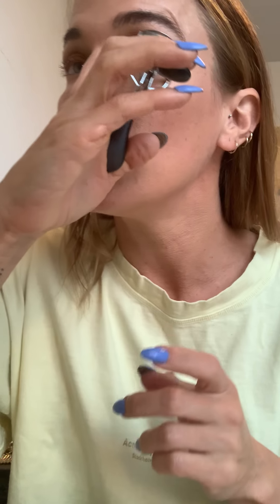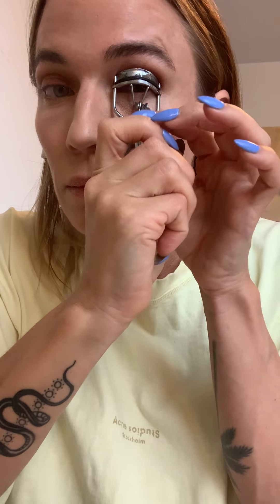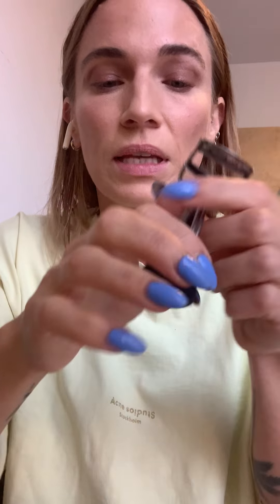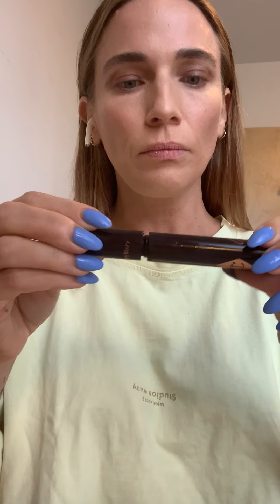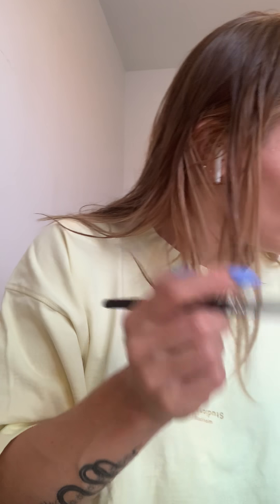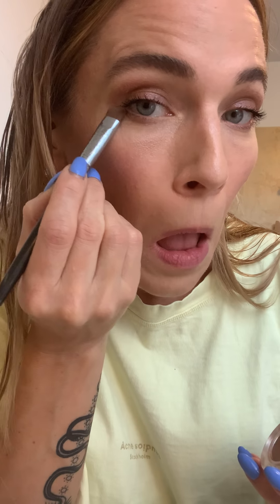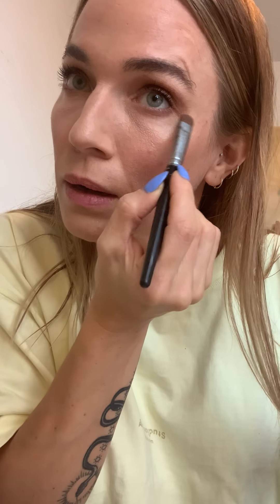10 minute Make up routine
A quick how to on my day to day make up routine .